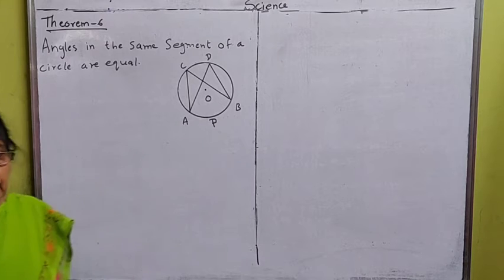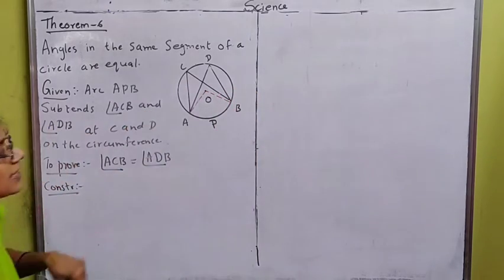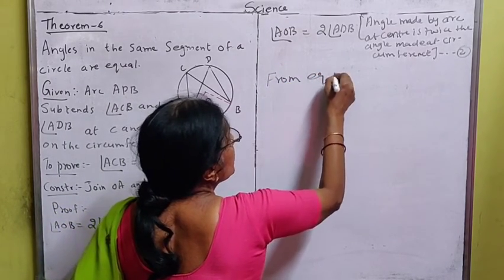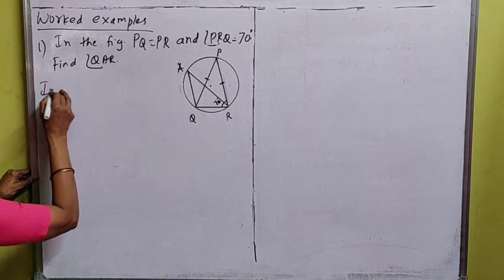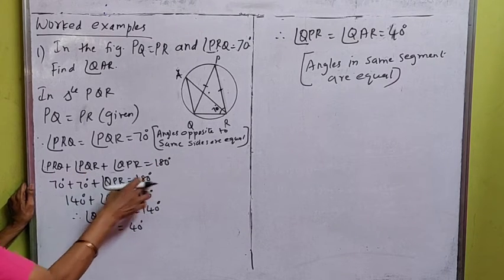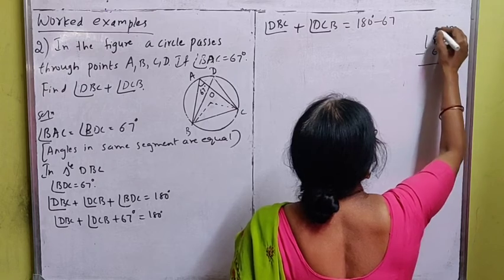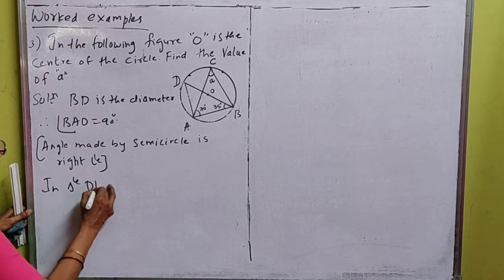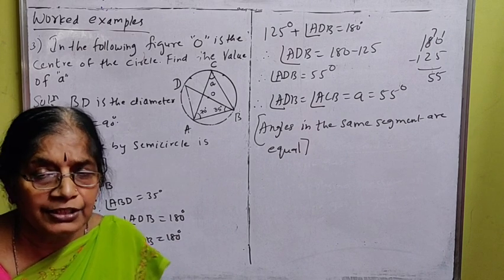ICSE syllabus Circles Part-2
Contents
1. Theorm-Angles  In the same segment are equal